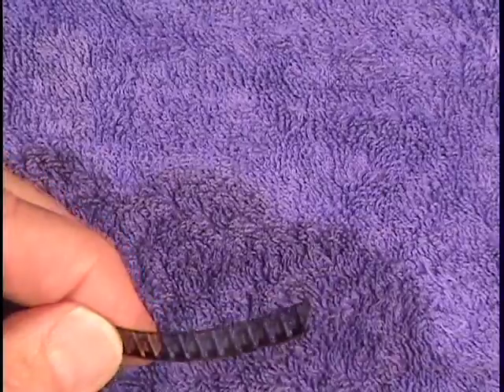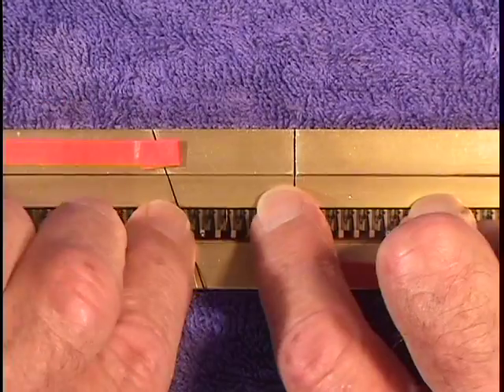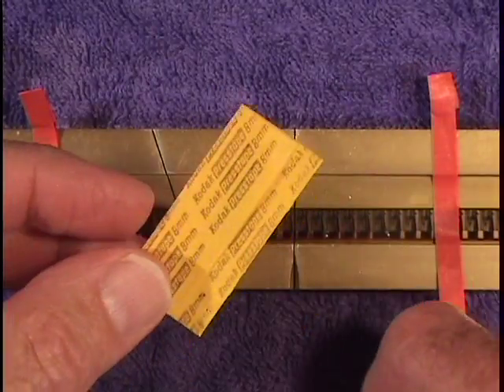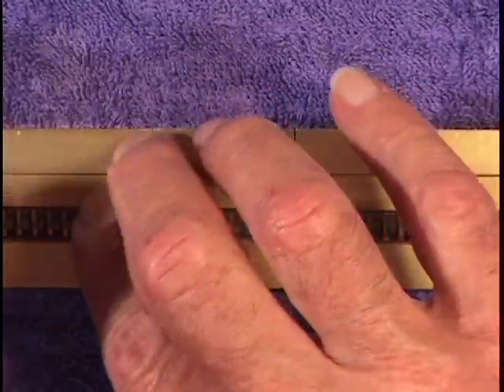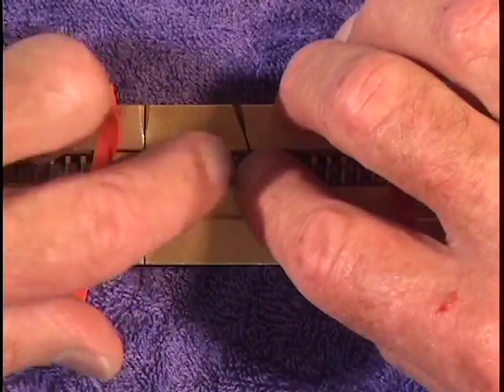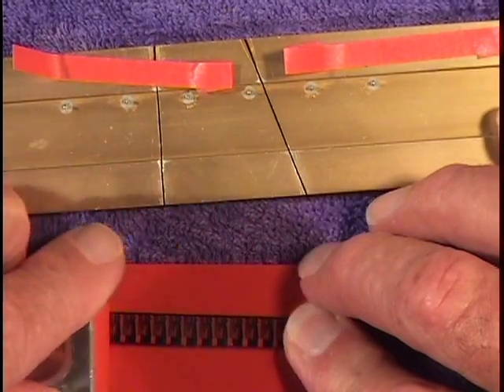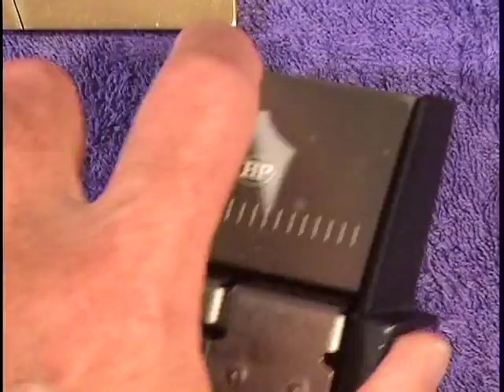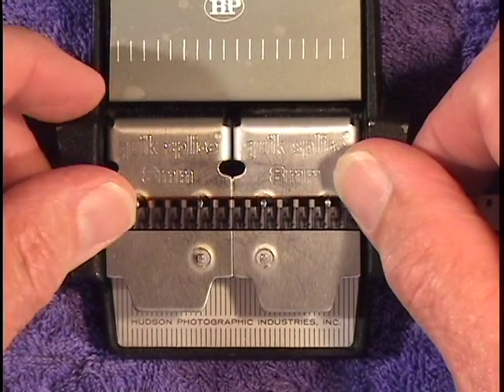Splicing Broken 8-mm with Press Tape and Splice Block (clip 11)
Demonstration of repair of broken 8mm film using an inexpensive 16mm splicing block and press tape. Also shows how to do the same splice on a regular 8mm Hudson splicer. Note that the tape must be spliced on both sides of the film. Otherwise, the splice can come apart easily.